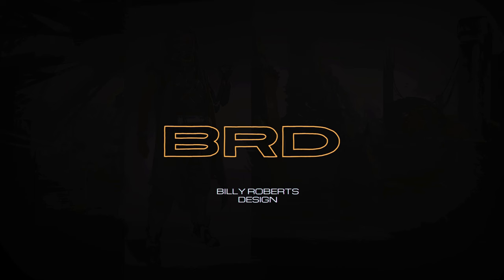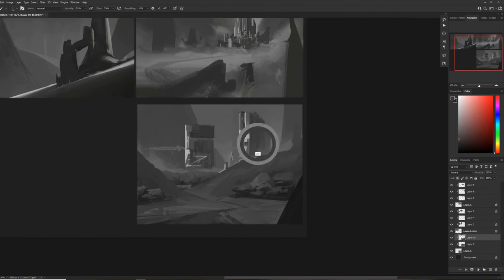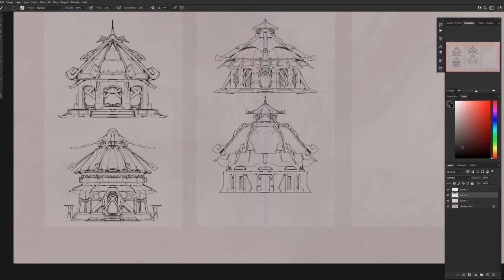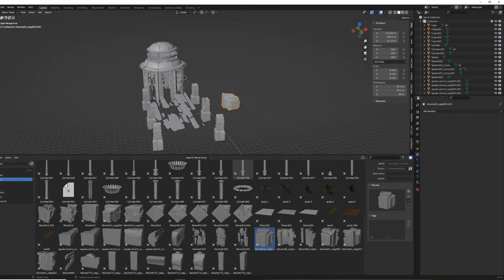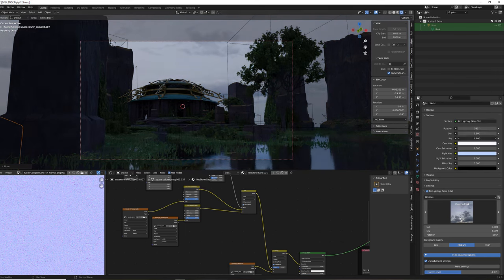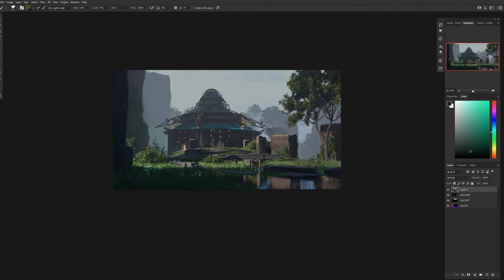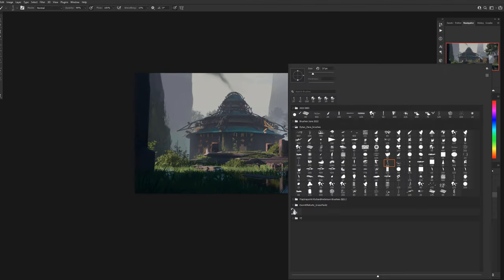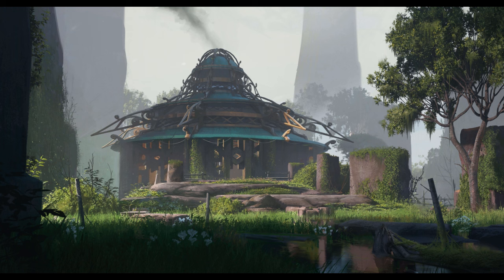How To Create Key Concept Art (Design)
Hey fellow artist! In this one I go through the processes with creating key art for a concept production use. I go a bit more in depth with the process thoughts this time over.

Hope you enjoy and more importantly hope there is something for everyone to learn or be inspired!